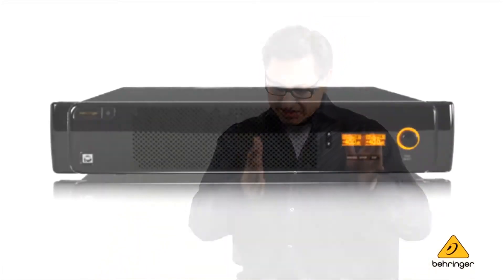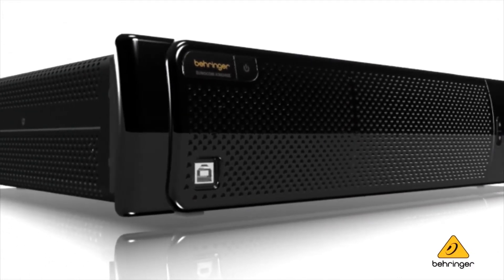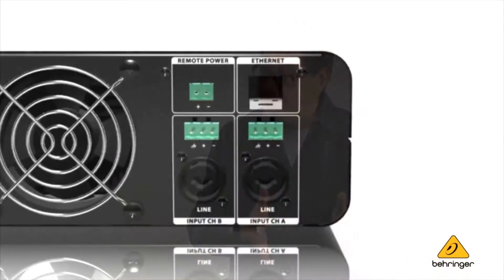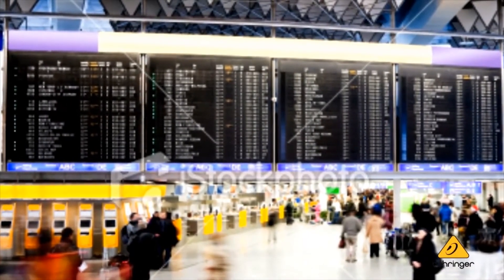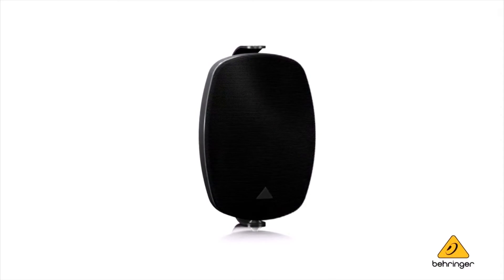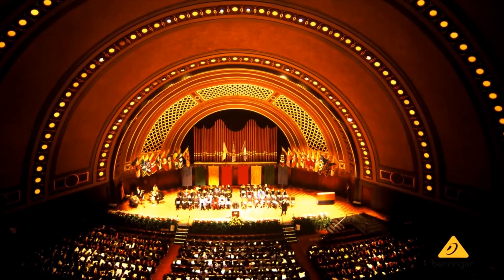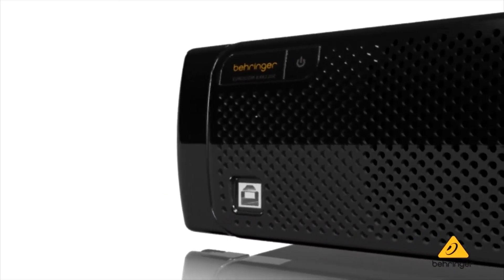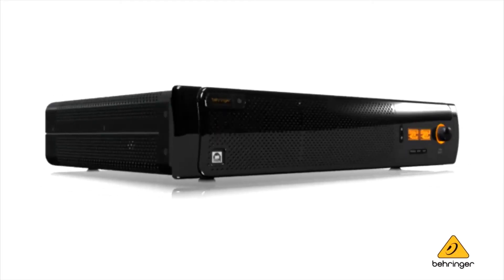Eurocom AX Series Dual-Channel Power Amplifiers Overview | Full Compass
Behringer gives an overview of the Eurocom AX Series Dual-Channel Power Amplifiers.

Fan cooled and highly efficient, Eurocom's AX Series amplifiers represent an excellent choice for contractors designing high performance sound reinforcement and playback systems for the most demanding applications. With Eurocom's AX Series amplifiers, programming, monitoring and control have never been easier.

Whether accessed directly, from across the hall or halfway around the planet, the AX Series amplifiers feature a plethora of connectivity and control options, providing immediate access to unbridled functionality.